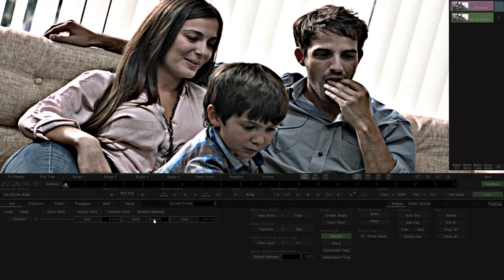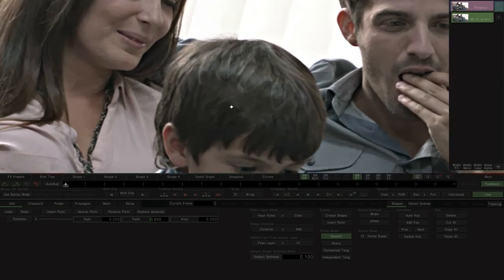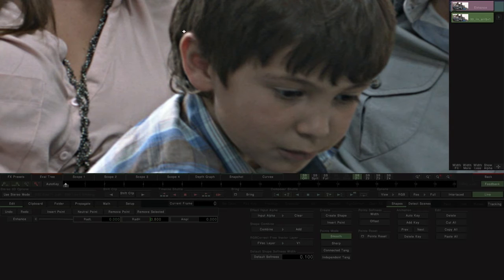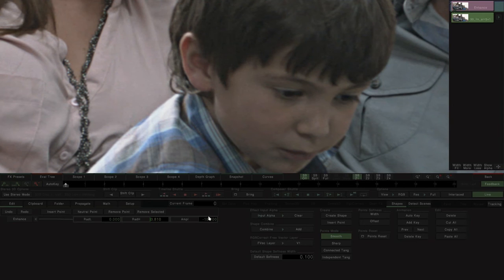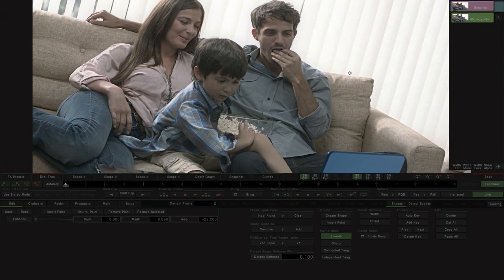Sgo Mistika Image Treatment